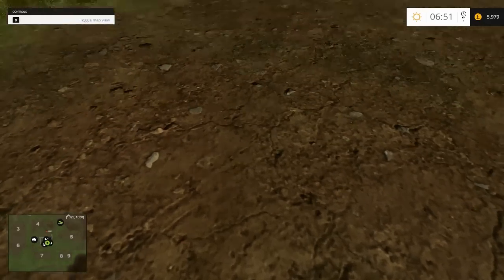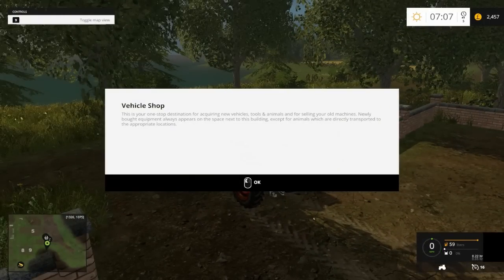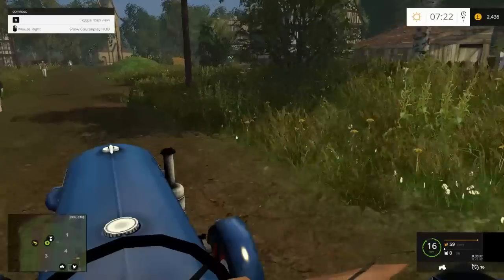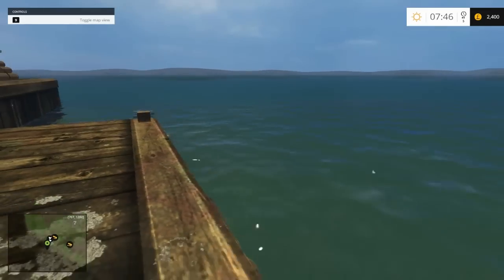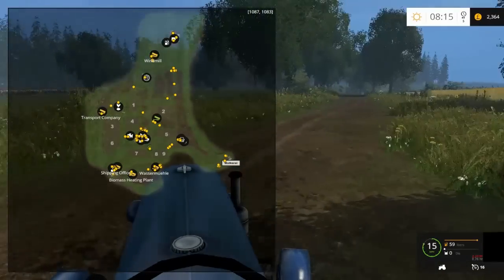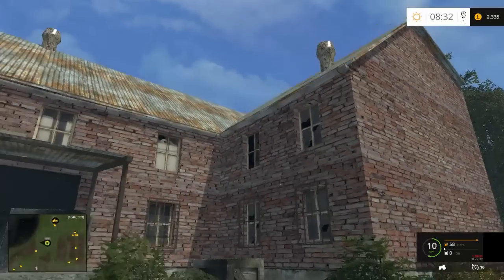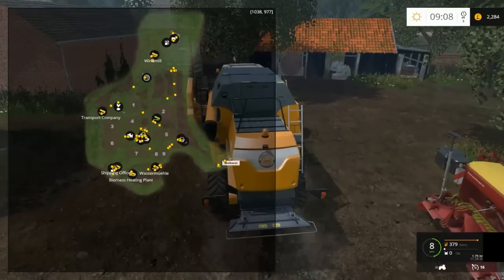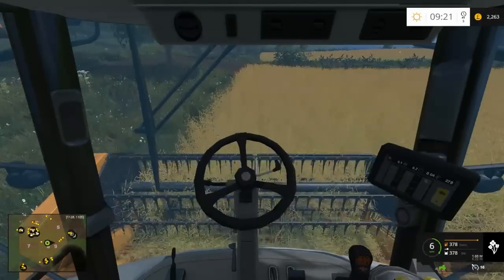Let's Play Farming Simulator 2015 | Old Times Map #1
Welcome to the 'Old Times' map for Farming Simulator 2015. I am going to be playing this map for 5-10 episodes. It is a relatively small map but packed with detail at every turn!